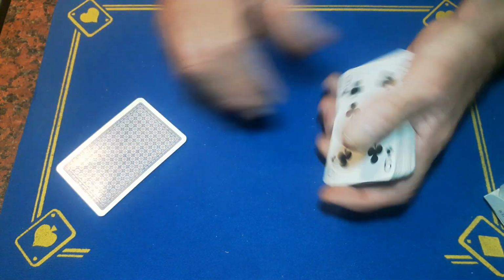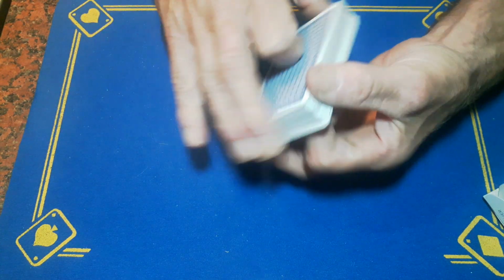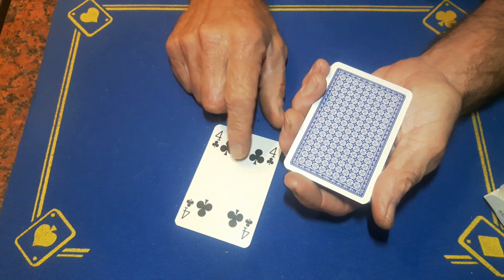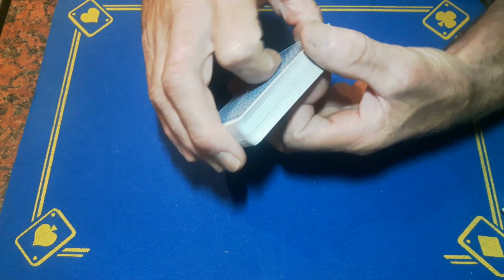win some CASH with this great self-working card trick (tutorial)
great self-working working card trick tutorial